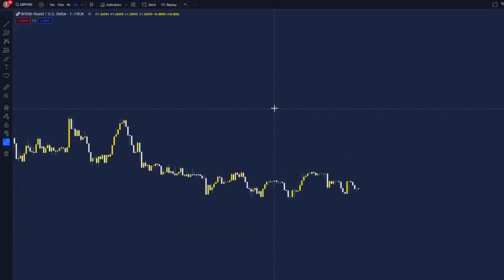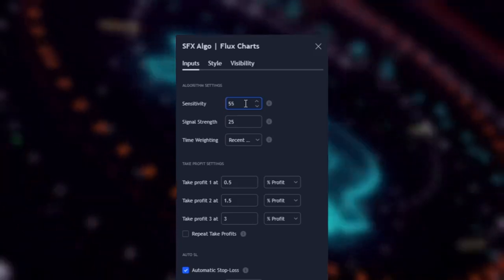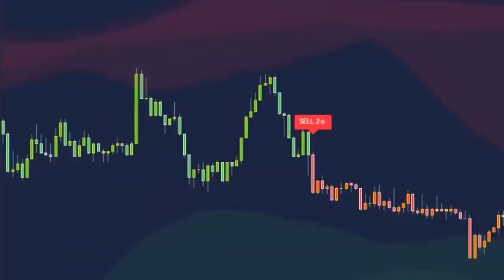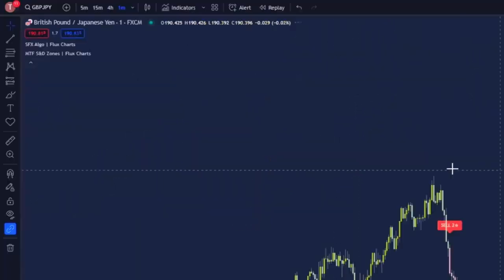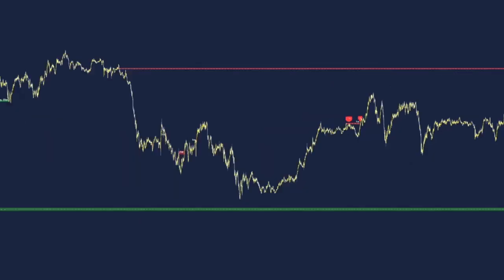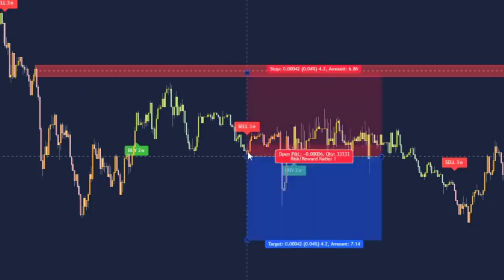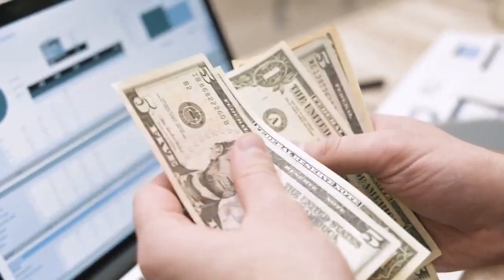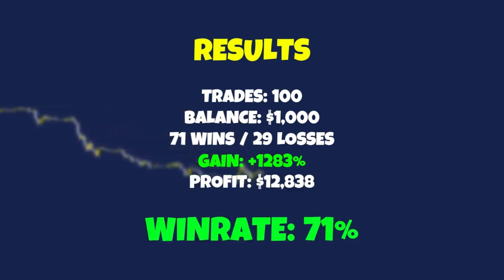QUIT YOUR JOB in 90 DAYS with this POWERFUL Premium Indicator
Welcome to the Official Trades By Mo YouTube Channel. Quit your job in just 90 days with this amazing new TradingView strategy that makes insane profits, this secret premium indicator uses a powerful trick to make you profits time and time again. If you are interested in making profits using a proven trading strategy then check this out today and change your life forever.

Chapters:
0:00 Intro
0:14 Indicators
1:28 Strategy
2:52 How To Make Profits
4:38 Trading Results
5;16 Where To Access It

Keywords Related to this video: premium indicator, paid indicator, best premium indicator on tradingview, most accurate indicator tradingview, i cant believe this gives perfect signals, free indicator, worlds best indicator, the most accurate tradingview strategy, trading strategy now free, best oscillator,  tradingview, make money, trading, tradingview, day trade, tradingview, quit your job, quit job, make money trading, tradingview, how to make money on tradingview, tested 100 times, tested strategy 100 times, trades by mo, course, trading course, forex, crypto, free strategy, tradingview, perfect signals, tradingbot, movingaverage, indicator, makemoney, day trading, scalping, swingtrading, free, free indicators, best free trading strategy,